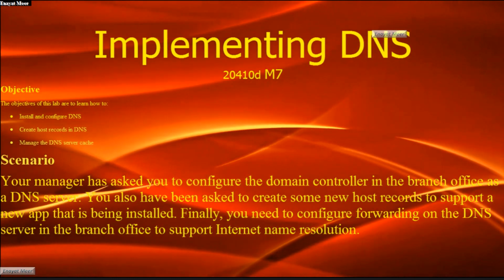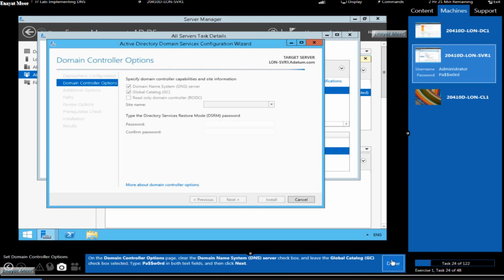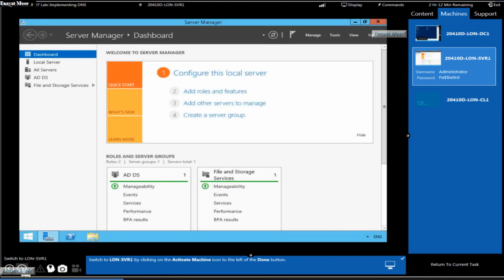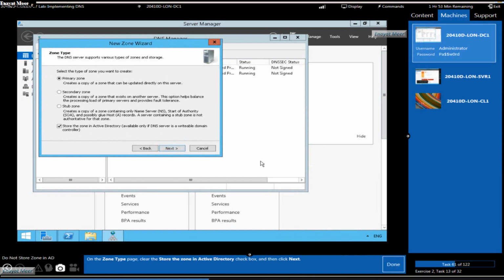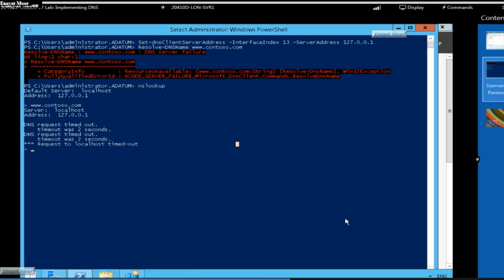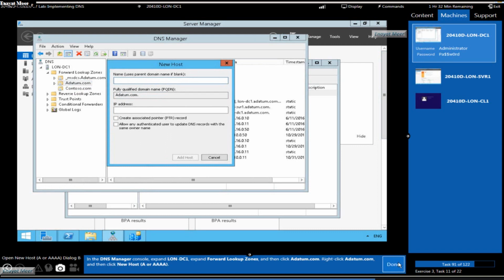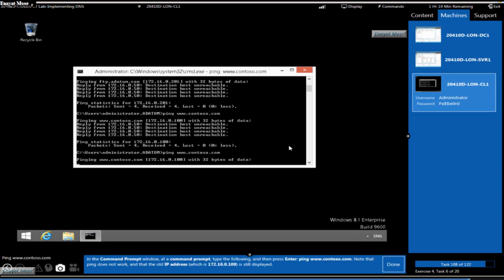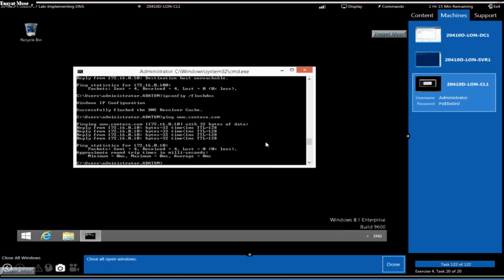Installing & Configuring DNS using a Server 2012r2 BDC - 20410d M7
Microsoft Exam prep: 70-410
Objective
The objectives of this lab are to learn how to: •Install and configure DNS
•Create host records in DNS
•Manage the DNS server cache

Scenario
Your manager has asked you to configure the domain controller in the branch office as a DNS server. You also have been asked to create some new host records to support a new app that is being installed. Finally, you need to configure forwarding on the DNS server in the branch office to support Internet name resolution.